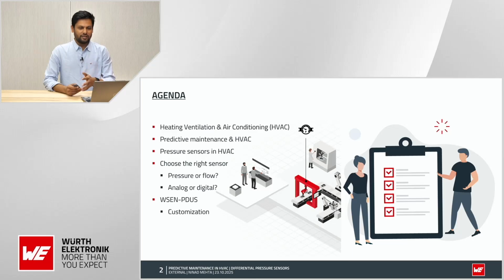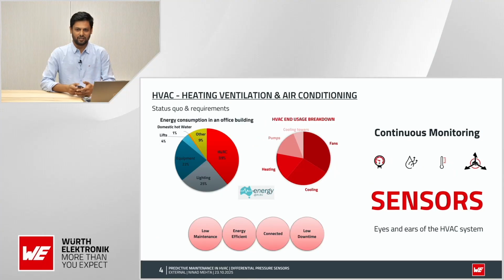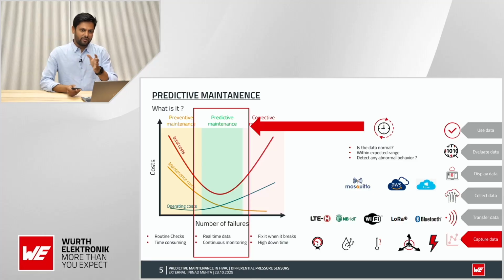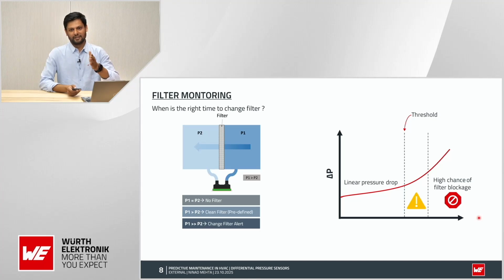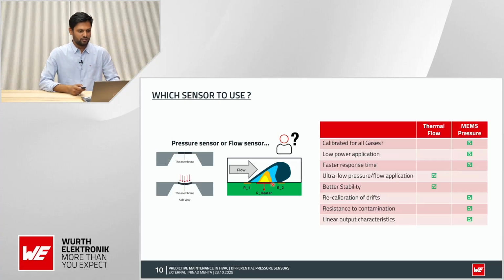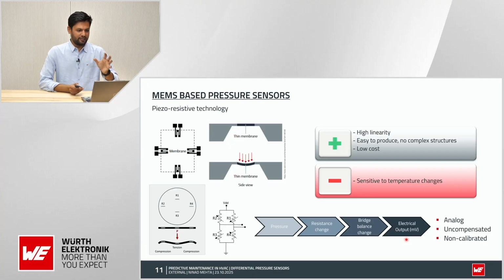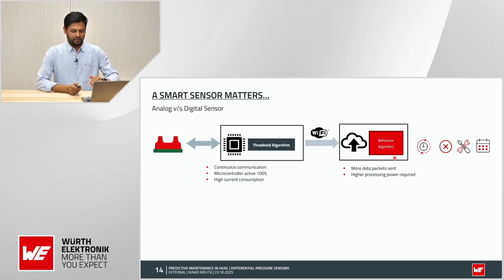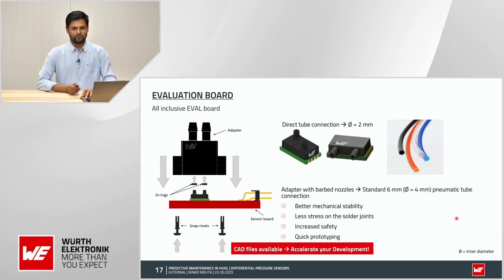Predictive maintenance in HVAC systems using differential pressure sensors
Speaker: Ninad Mehta | Duration ca. 33 min incl. Q&A

Indoor air pollution often presents a more severe challenge than outdoor pollution, underscoring the critical need for effective air filtration systems in various environments, from residential buildings to industrial facilities. Traditional methods for predicting air filter blockages, such as periodic manual inspections or simple threshold-based detection, are frequently inefficient and can lead to unexpected system failures or suboptimal performance.

This webinar explores an innovative approach to enhance predictive maintenance:
- The use of machine learning (ML) algorithms combined with data from differential pressure sensors to accurately predict filter blockages in vacuum systems.
- Detailed insights into how this predictive methodology can significantly enhance the predictive maintenance of HVAC systems, moving from reactive to proactive intervention.
- Benefits including improved air quality, reduced maintenance costs, and extended equipment lifespan.

Timestamps:
00:08 Introduction
00:46 Presentation
27:54 Questions and Answers